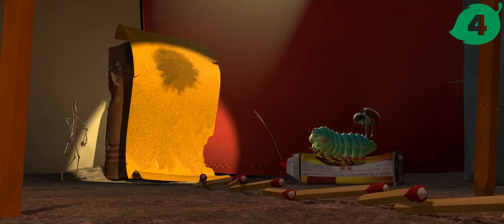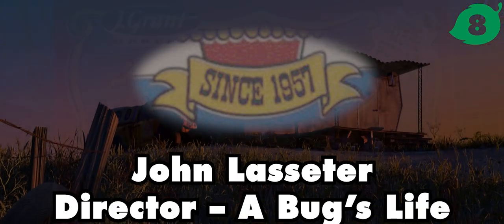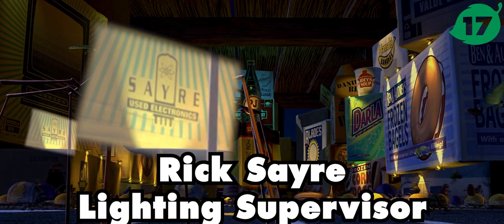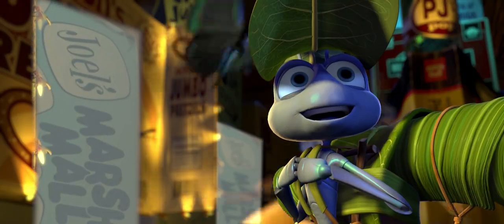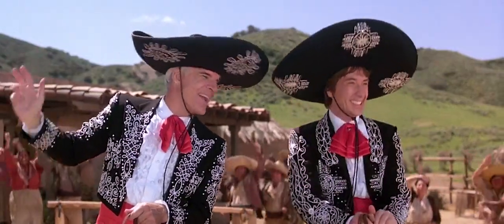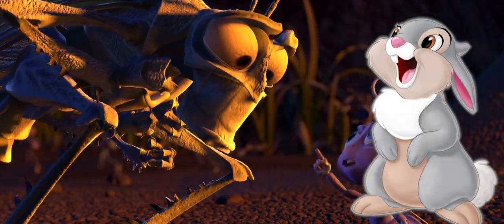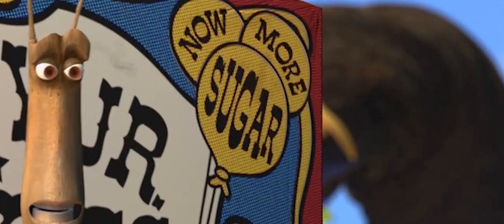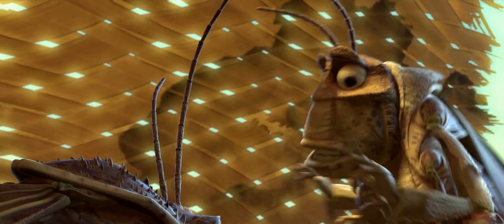Every Easter Egg in A Bug's Life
This video contains every Easter Egg in A Bug's Life, including about half a dozen that I don't think anyone has ever found before.

I went frame-by-frame through the film and spent a lot of time googling and trying to find people's birthdays. Hopefully not in a creepy way.

I define an Easter Egg as: a hidden reference to the film’s creators, whether that’s the individuals who worked on the film or the company as a whole (in this case, Disney and Pixar.

If you think you’ve found an Easter Egg that I missed…well, you’re wrong. Reread the video’s title. Remember too that I’m not counting general film references (like the parallels to Seven Samurai) or facts about the world (like "Atta" being a genus of ants) – Easter Eggs are not just general references.

The loosest ones are the address (which is weirdly...*not* a Pixar address? But it's so close that I feel like that has to have been deliberate) and the Three Amigos reference (which only made it in because Randy Newman worked on both).

Here’s some that are frequently listed around the internet that I deliberately didn’t include:
–The "Sayre's Used Electronics" box shows an Apple computer; Steve Jobs founded both Apple and Pixar. I went through all the Apple computer that had existed up until that point, and I couldn't find any that looked exactly like it. There are plenty of computers that look similar, but "a computer in the movie looks vaguely like another computer" wasn't close enough for my tastes.
–There are red push-pins in the circus. There are also red push-pins in Toy Story. These are generic enough that I don’t think they count as an easter egg, just…a common household item that appears in both films. (They also didn’t look like the same model to me, so I don’t even think they’re a re-used asset.)

Deleted fun facts included:
–The bug bar contains corks for "Tague Vineyards" (which just seems so specific but also doesn't mean anything? Let me know if you have any idea what it's a reference to.)
–There’s also a Dr. Catsull’s Root Beer lid, officially expanding the Dr. Catsull Carbonated Universe. It’s not just cans, it’s bottles too!
–The lid that the bug band are performing on under the sombrero reads “Muy Calente”, which is Spanish for “very hot”.

I also don’t have anything from future films referencing back to Toy Story;  I’ll do them when I get there.

Time tracked working on video: 28 hours
Software used: Adobe Premiere Pro, Adobe After Effects, Adobe Photoshop, Descript

Hardware used:
ATR2100x-USB microphone
iPhone 11 Pro Max
Gooseneck Mount arm